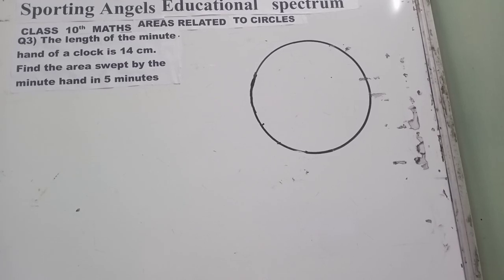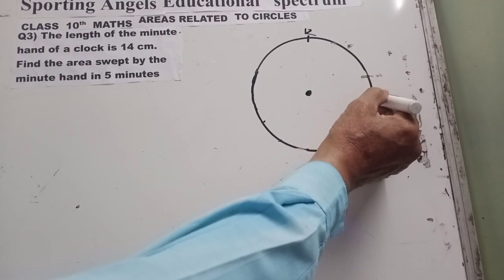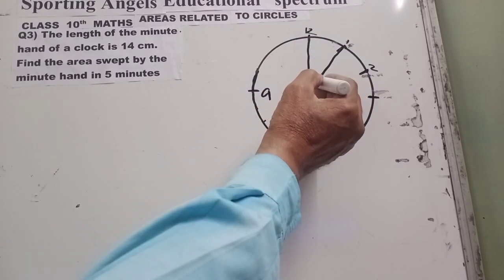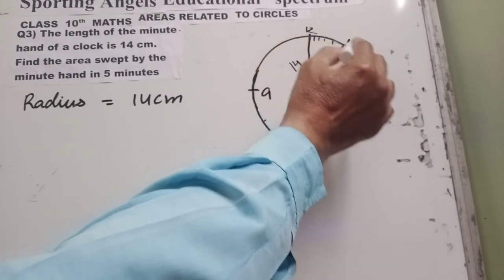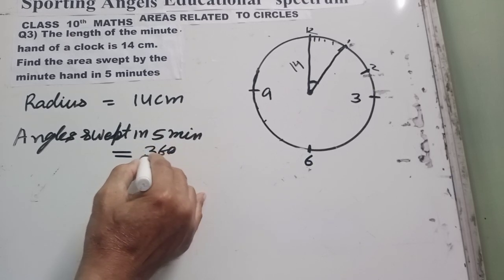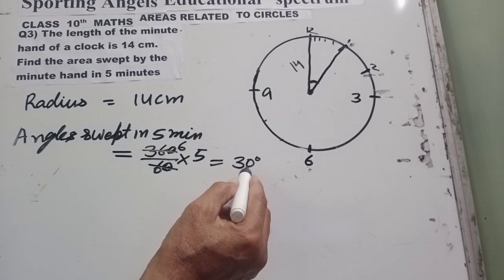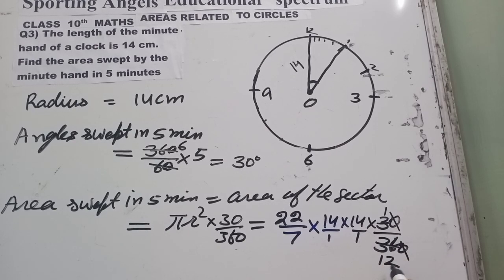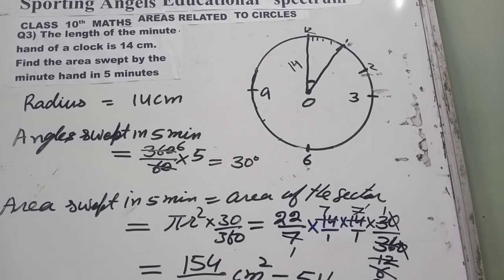NCERT maths 10 exercise 1 1.1( question 3)